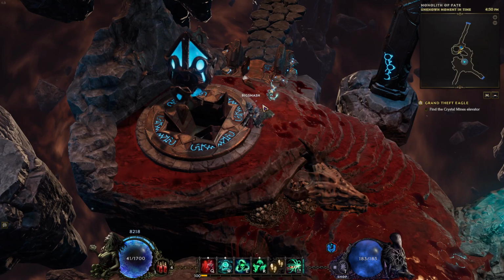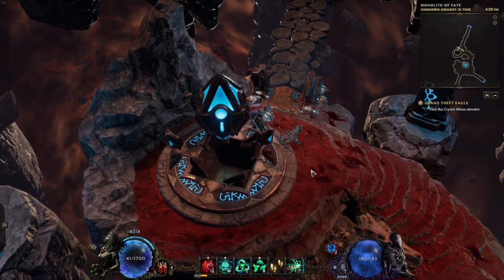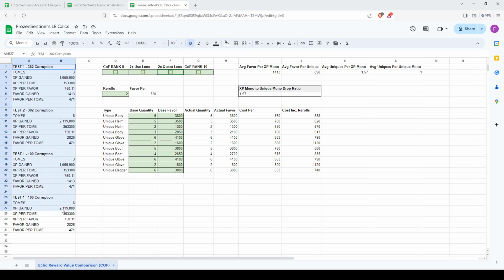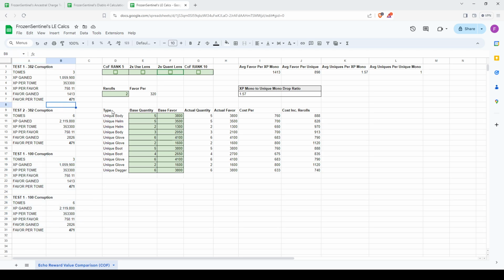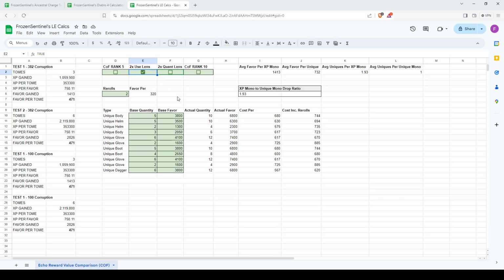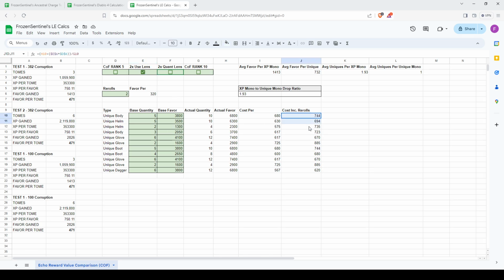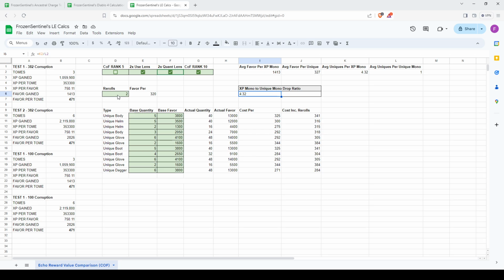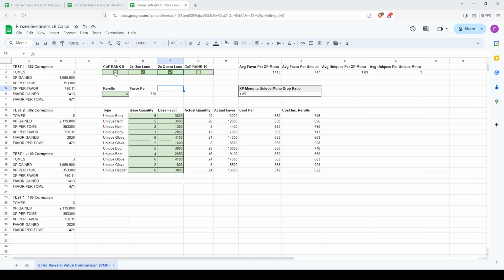STOP DOING MONOLITHS WRONG - Convert XP to UNIQUES using CIRCLE OF FORTUNE | Last Epoch 1.0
Using the Circle of Fortune Prophecies and XP tome rewards we can effectively convert XP into Items. Is the XP tome reward actually better for items than other echos? TLDR; YES

1. It helps bring my videos to a larger audience!
4. Please leave your feedback and suggestions, I read them all!